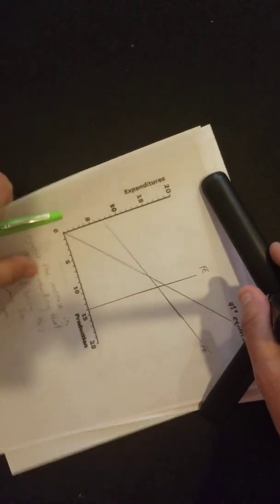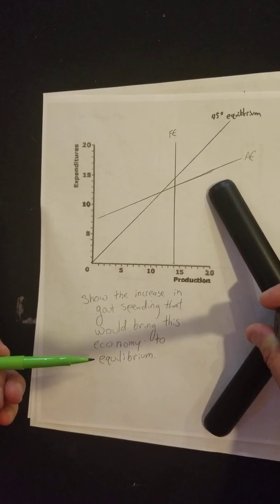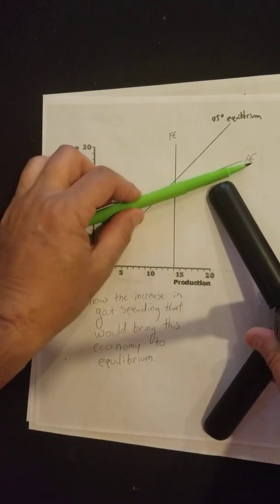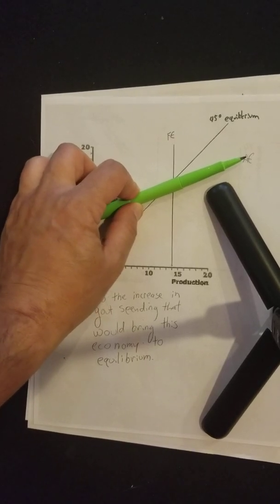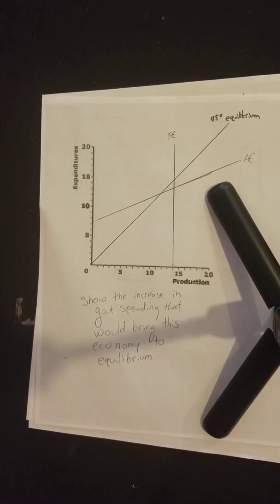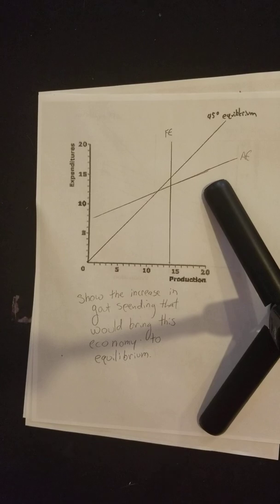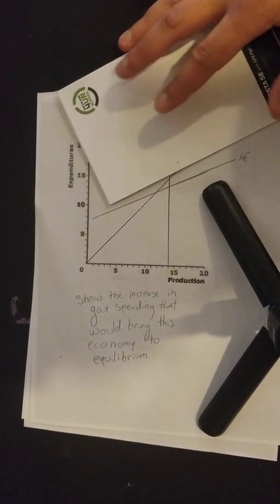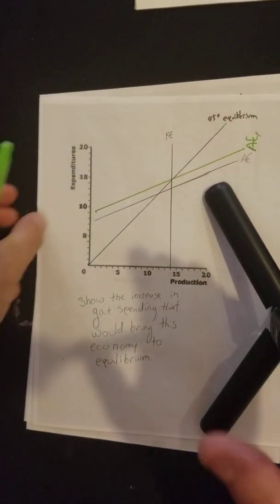Keynesian cross worksheet review 1